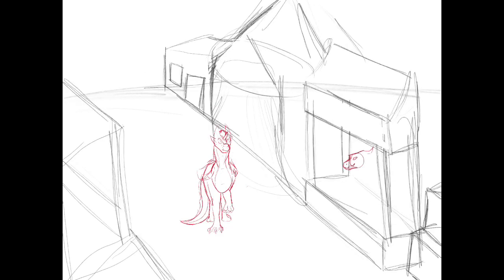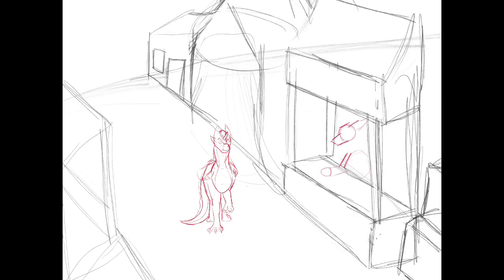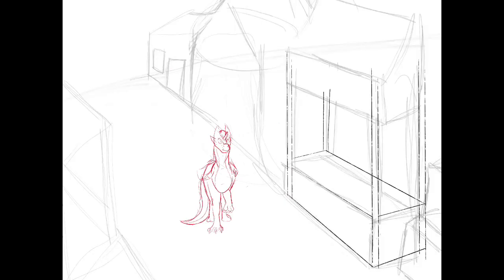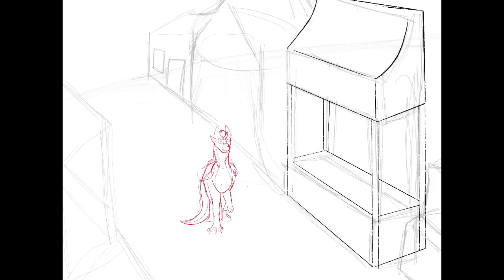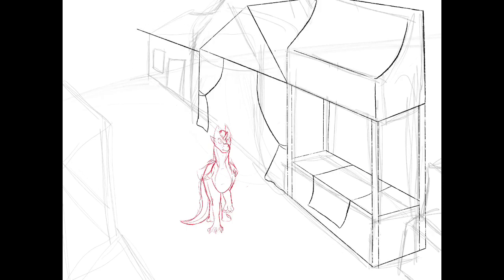The Scorpion Den Speedpaint- Wings of Fire